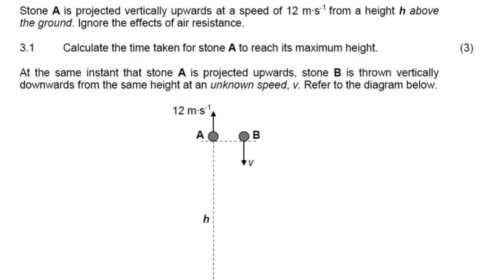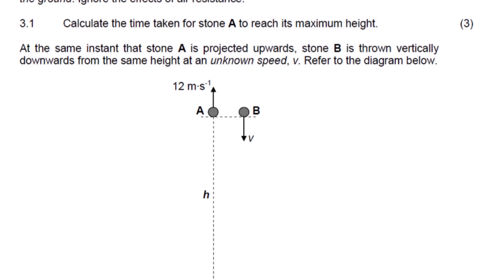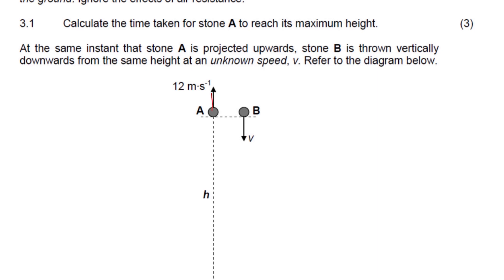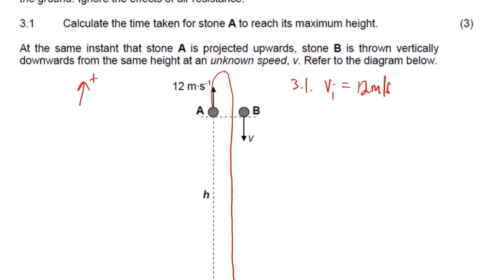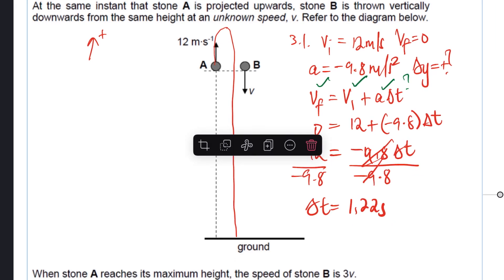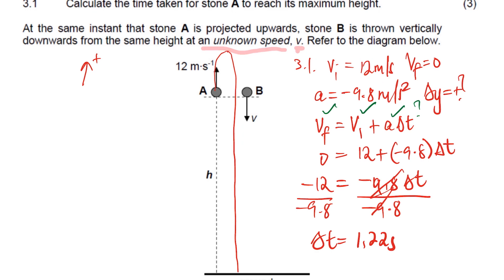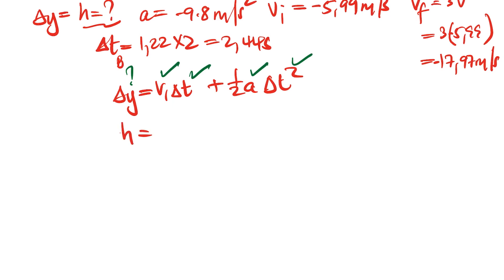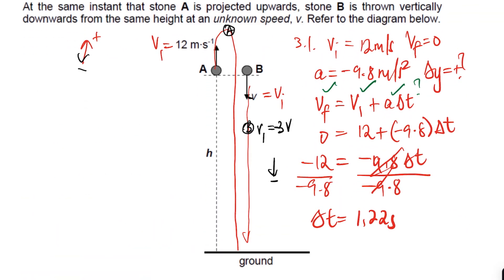Grade Vertical Projectile Motion | Two stones past paper